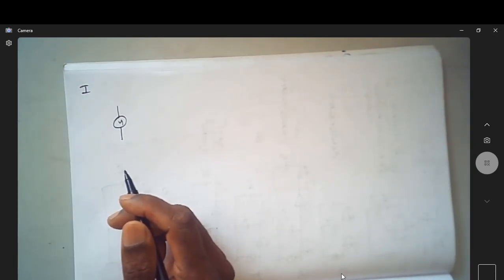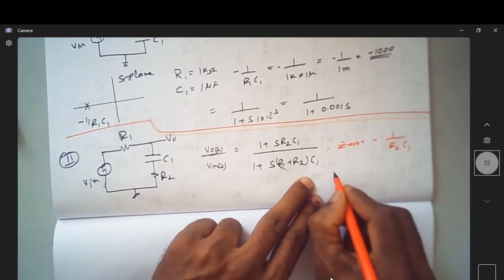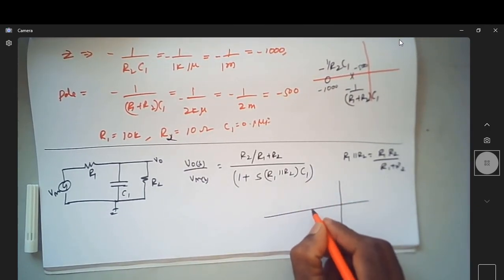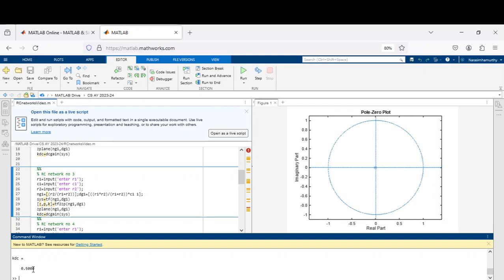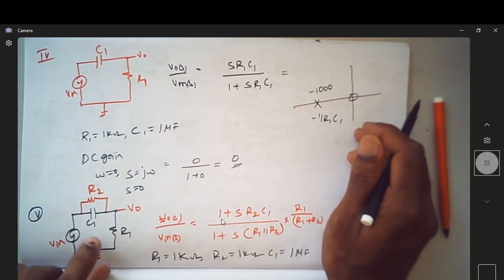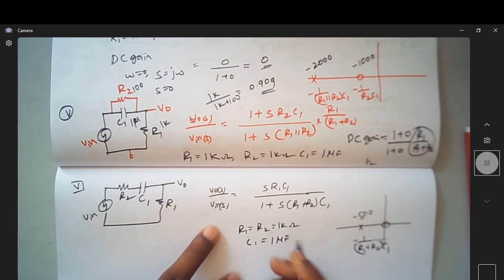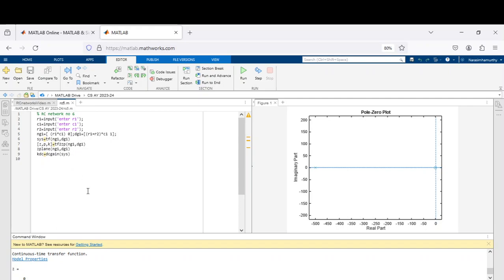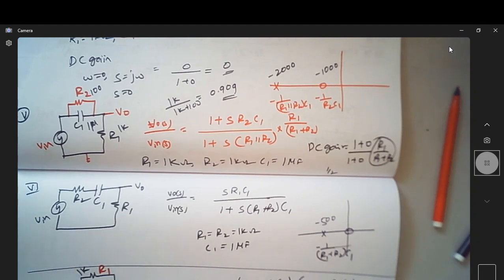RC networks P,Z and MATLAB